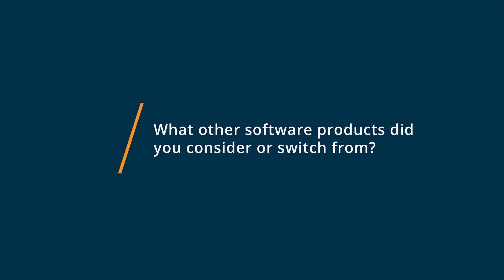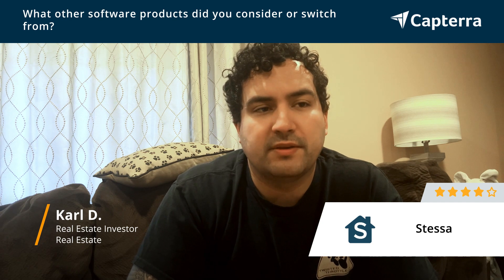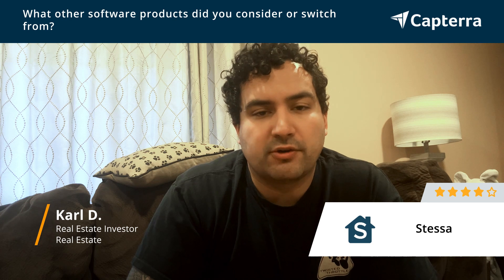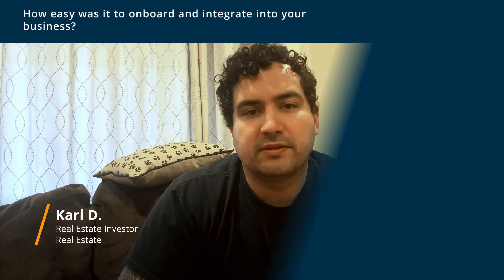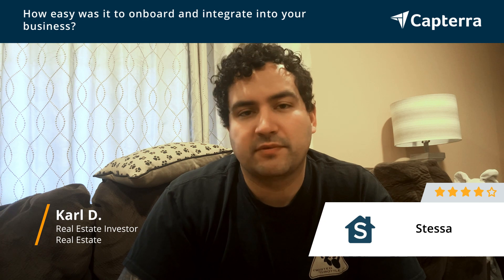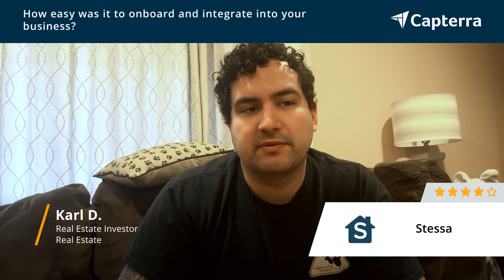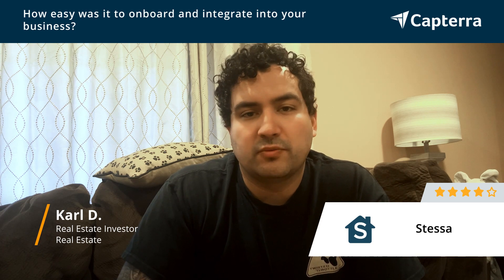Stessa Review: Best software for the price of FREE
"💡📘 Interested in Stessa? Browse Stessa reviews, pricing and compare with popular alternatives

Stessa Review 2023.

Smart accounting software for landlords..

Stessa is smart-yet-simple accounting software for real estate investors with rental properties. Stessa helps landlords like you to save valuable time, maximize your profits and optimize your portfolio with powerful features: personalized performance dashboards, automated income and expense tracking, tenant ledger, document organization, tax-ready financial reports and more. Tens of thousands of investors use Stessa to track over $25 billion in real estate assets - 100% free to try.

0:00 Intro
0:27 What other software products did you consider or switch from?
0:51 What were the reasons you chose Stessa?
1:16 How easy was it to onboard and integrate Stessa into your business?
1:51 What recommendations do you have for others considering Stessa?"